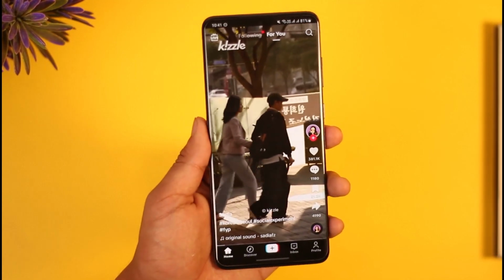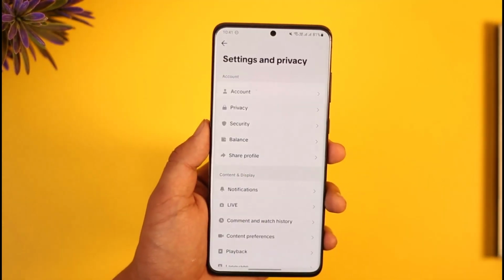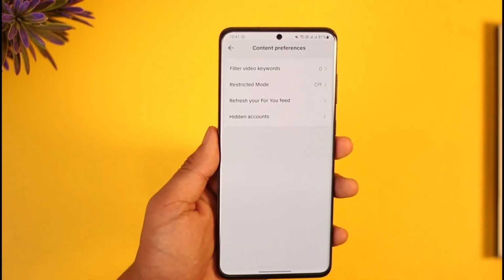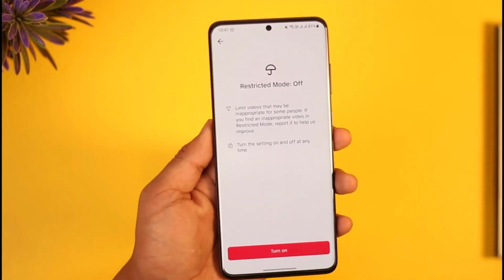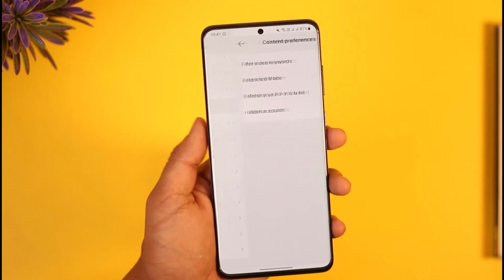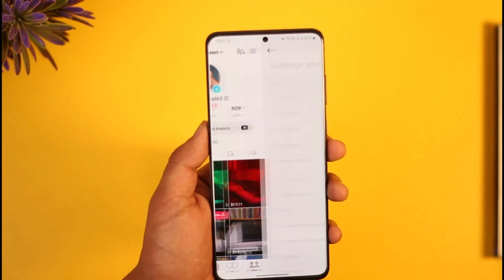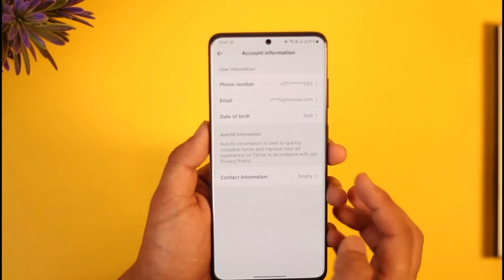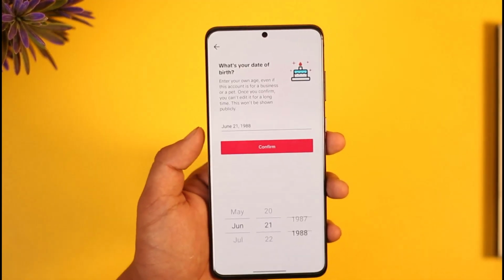How to Remove Age Restriction on TikTok !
In this tutorial video, I will quickly guide you on how you can remove your age restriction on TikTok. So, make sure to watch this video till the end. We try to be responsive to as many questions as possible.

► Chapters:
0:00 Introduction
0:11 Remove Age Restriction
0:58 Conclusion